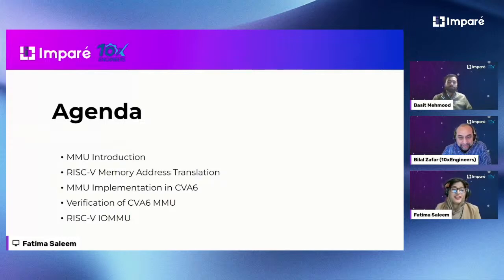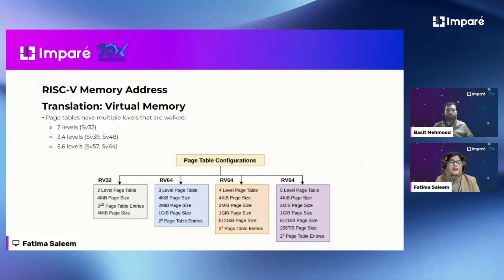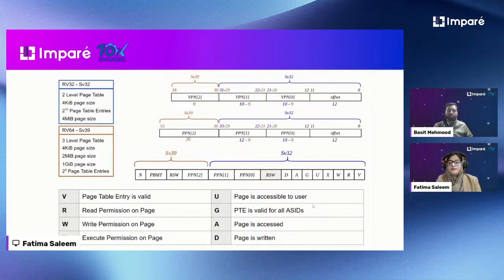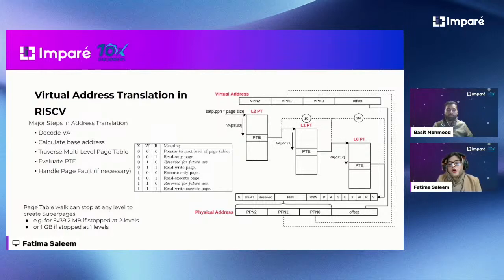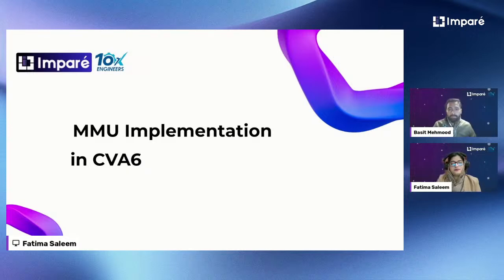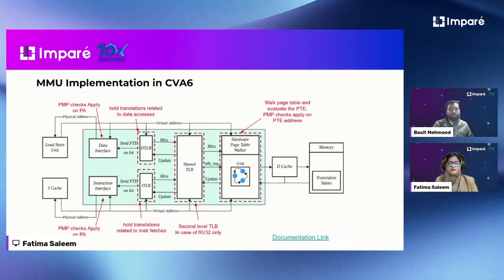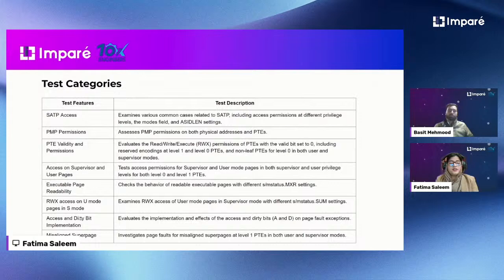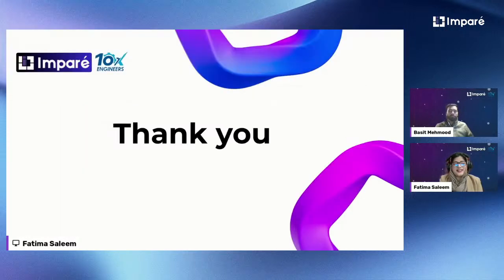Verification of RISC-V MMUs Vs Traditional MMUs